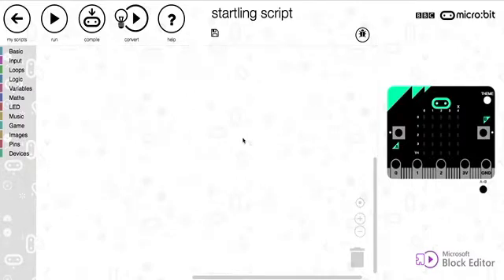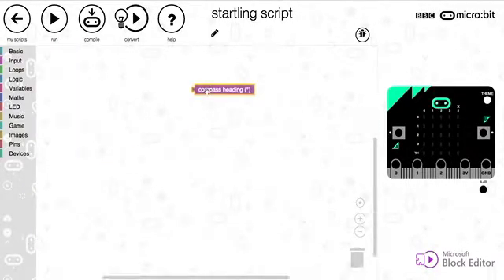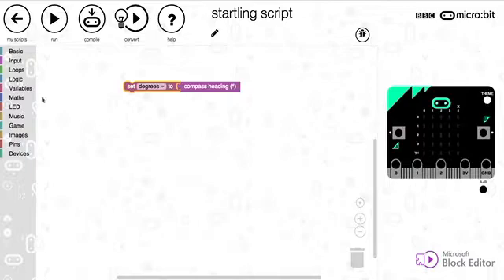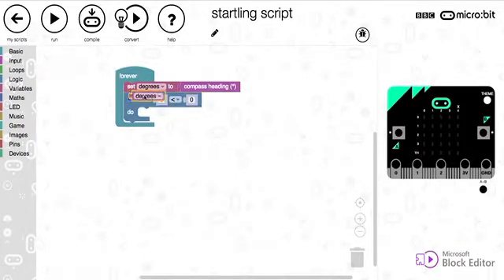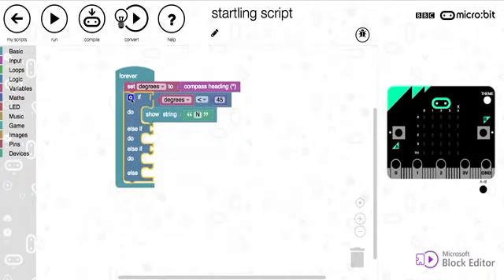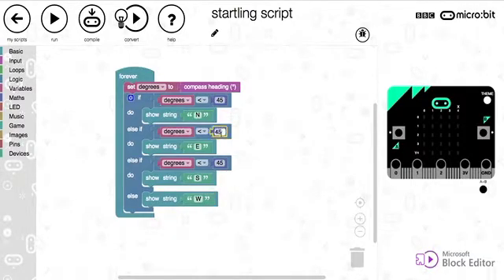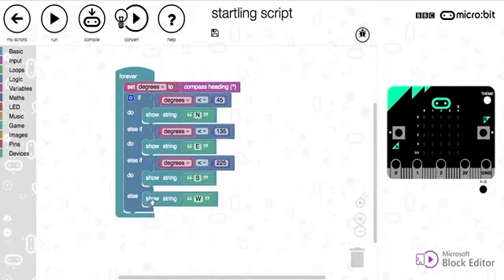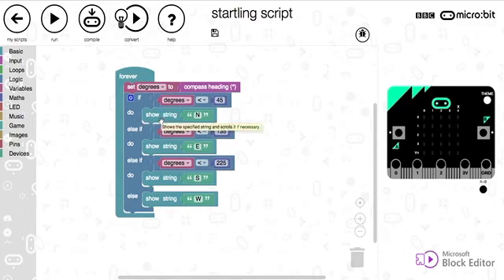BBC Microbit - Compass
Use your micro:bit to understand the direction you're going in!